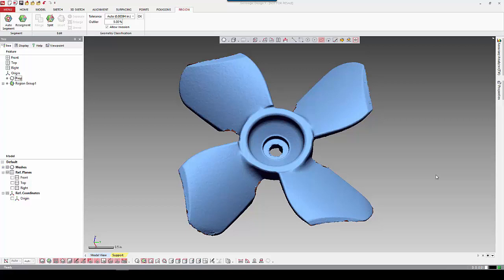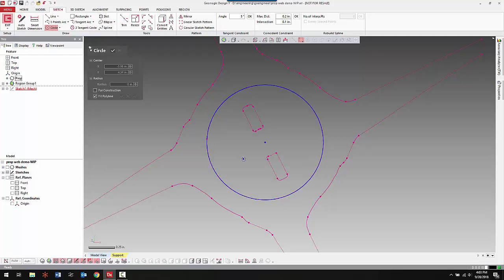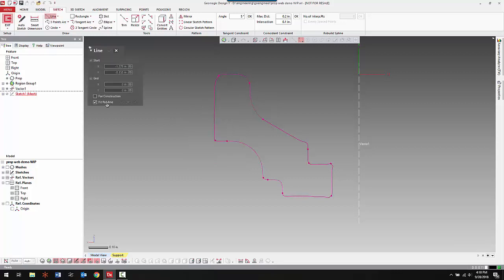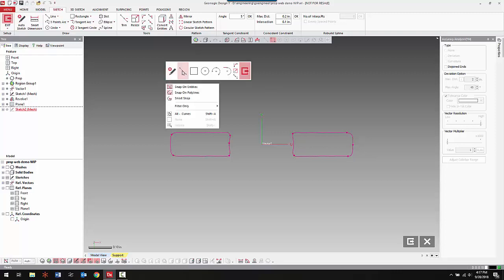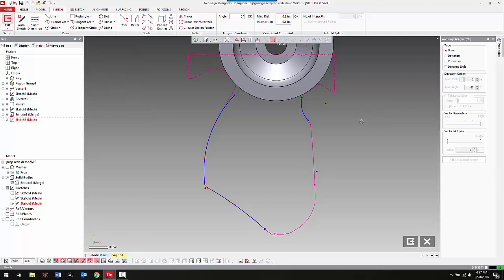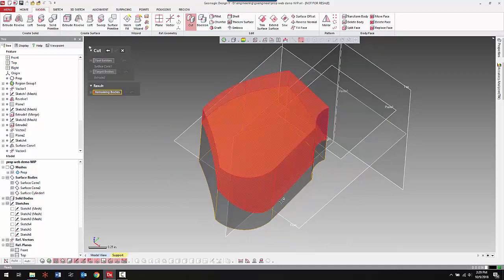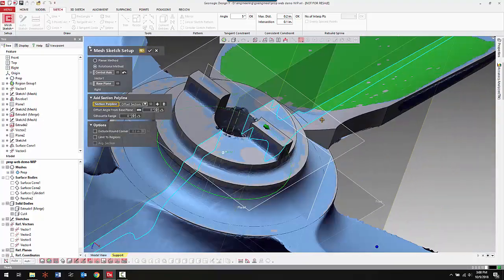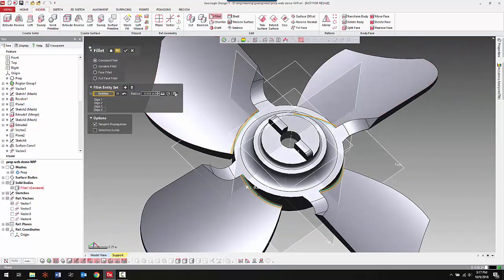Geomagic Design X Tutorial - Reverse Engineering a Propeller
This video shows unique workflow tools within Geomagic Design X.  The benefits of region grouping is explained.  Region Grouping classifies various geometry in the mesh as prismatic geometric shapes.  This can help create reference geometry such as planes, axes and prismatic shapes for downstream alignment as well as using the modeling wizards to expedite the modeling workflow.  Another unique tool, using the silhouette arrow inside of the mesh sketch function is shown to extract 3d edges or shapes that get projected on the 2d mesh sketch plane.  This function can be used with both planar and revolved mesh sketches.